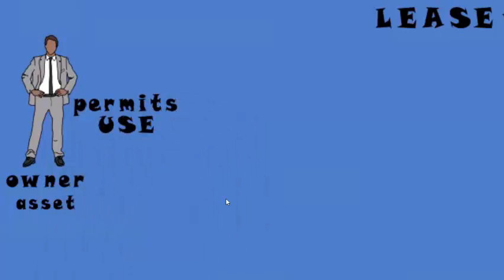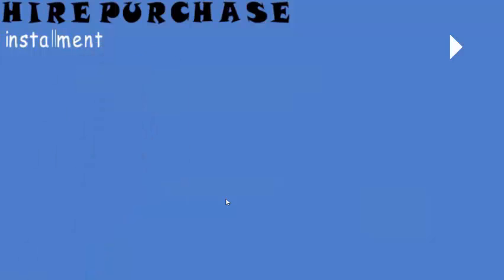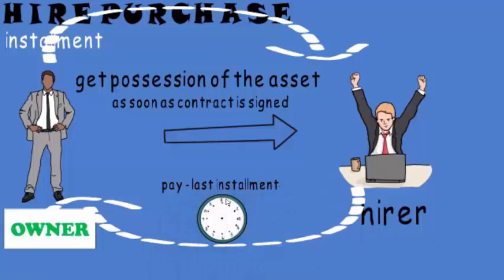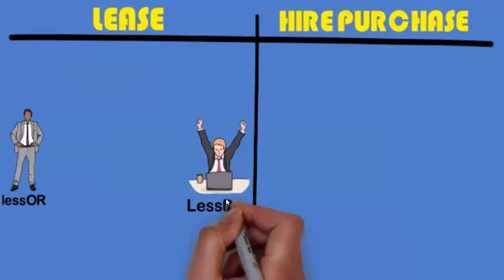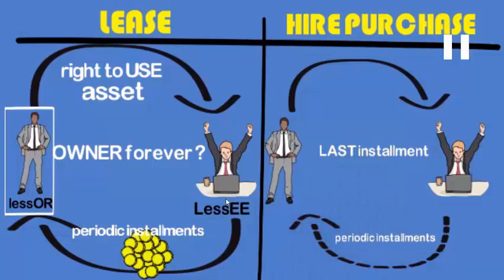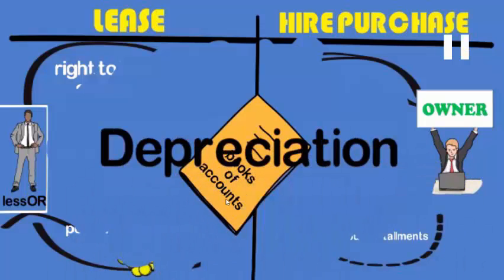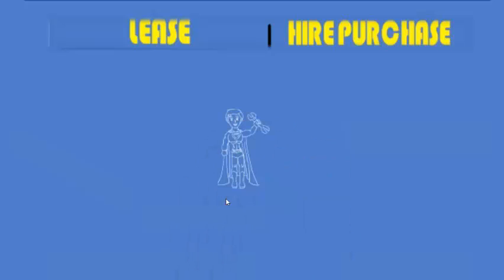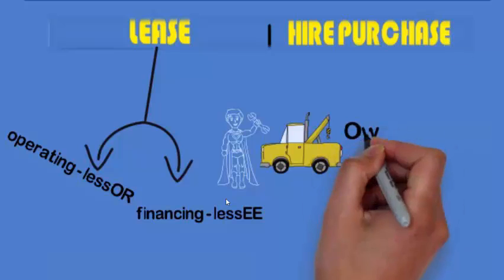5 DIFFERENCE between LEASE and HIRE PURCHASE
HIRE PURCHASE  or the other name for the HIRE purchase is installment purchase - OWNERSHIP is transferred.

Wheres as,
in lease, ONLY RIGHT TO USE is given to the LESSEE. Ownership remains with the lessor.